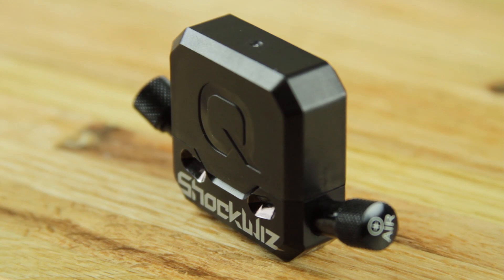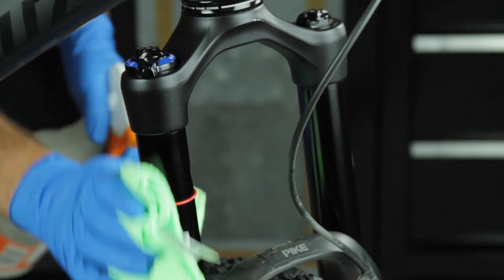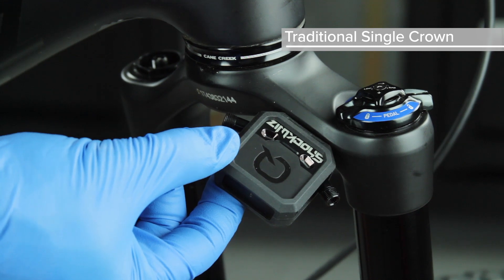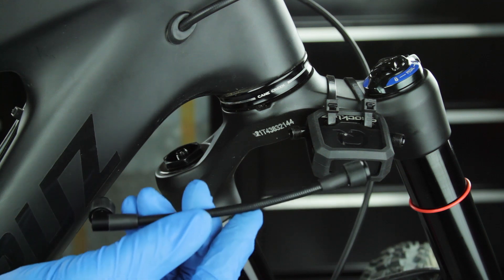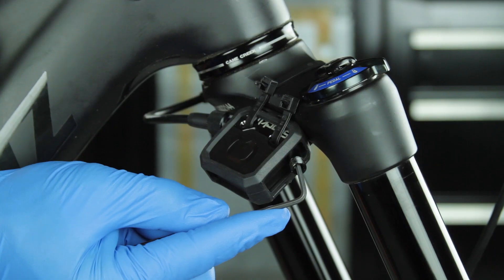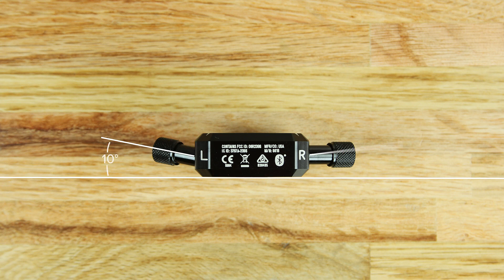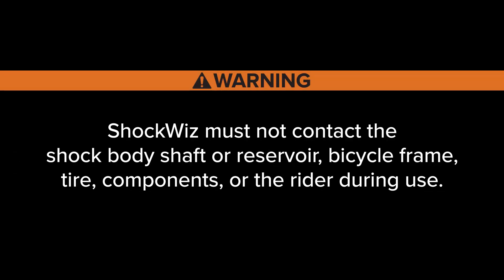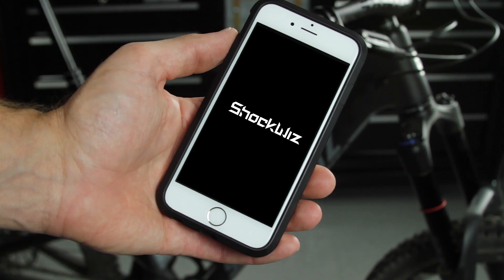Quarq ShockWiz: Installation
This video will guide you through the installation process for ShockWiz on a suspension fork and shock.
Suspension Fork Mounting - 1:09
Rear Shock Mounting - 5:09